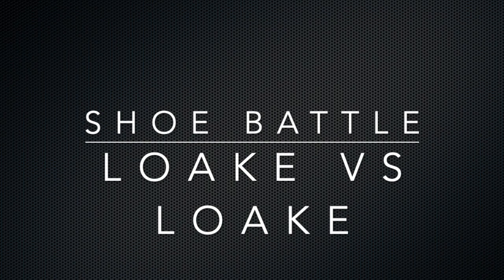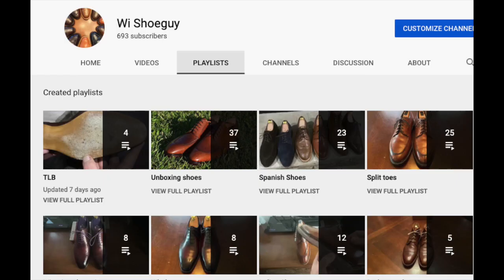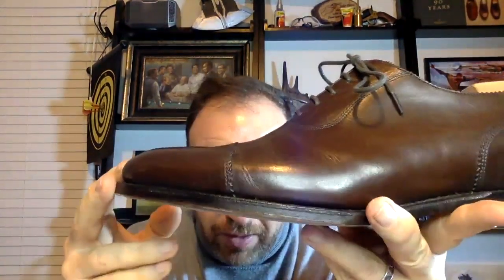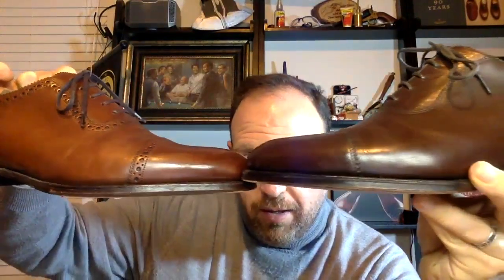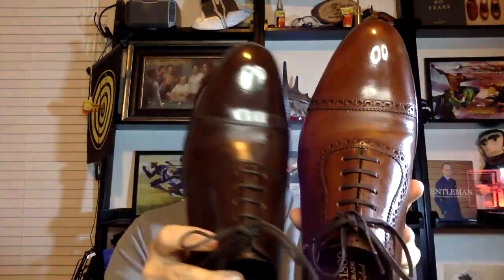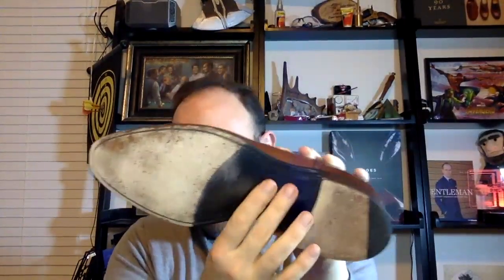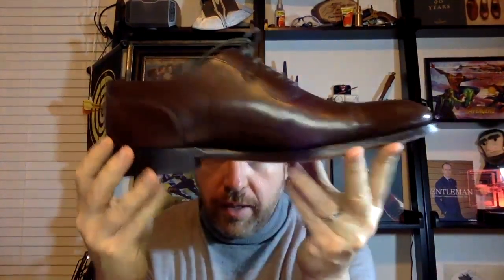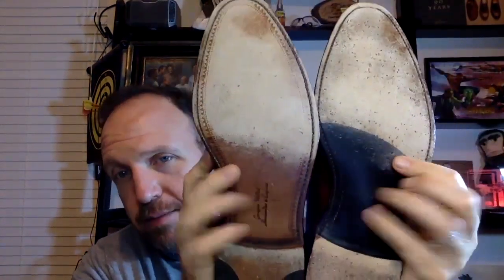Shoe Battle: Loake vs Loake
Loake1880 Legacy vs Loake 1880 Export Grade

Loake Evans vs Loake Trinity.

Fugashin 9.5UK